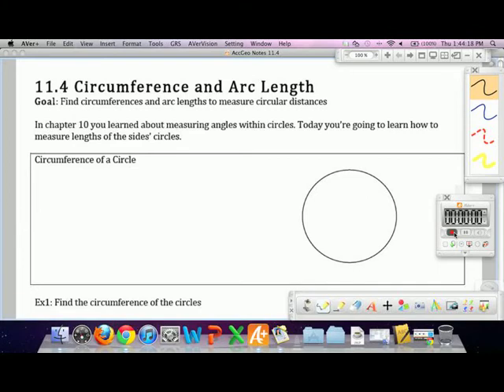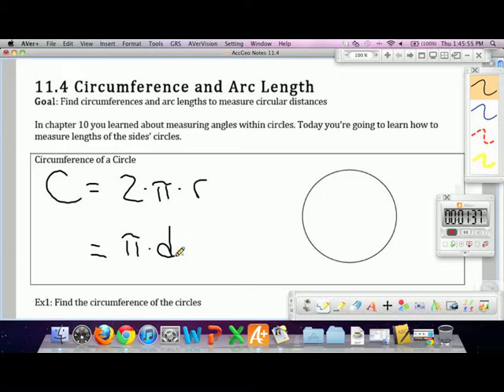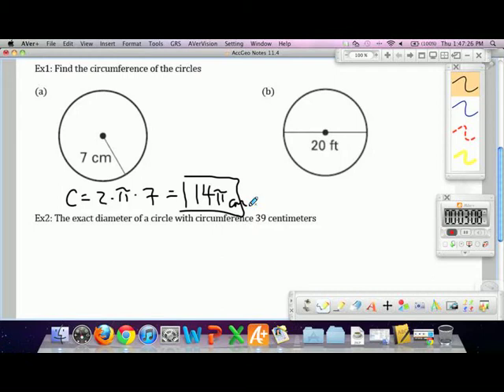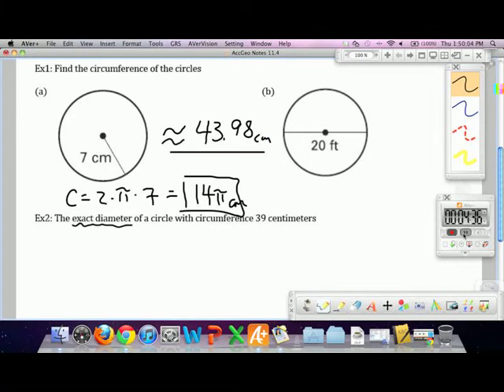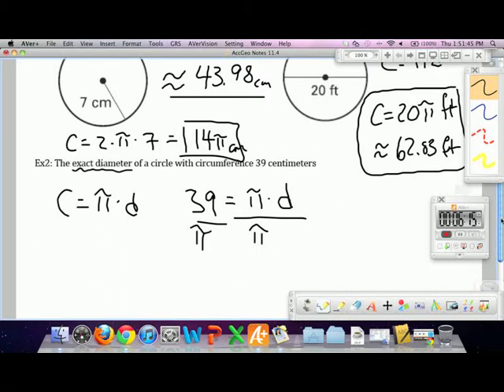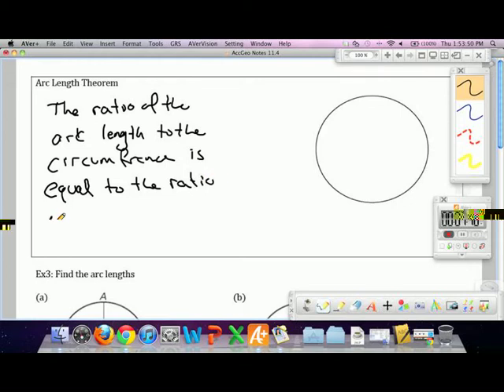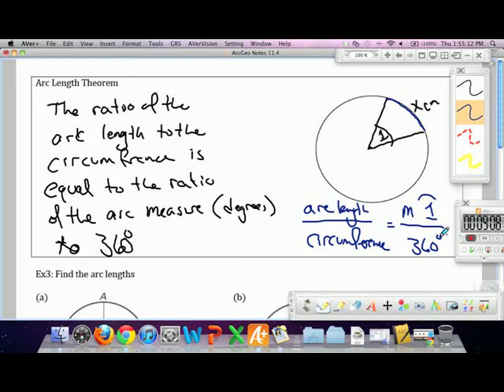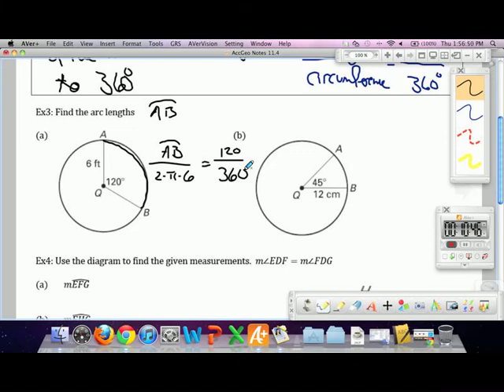AccGeo Notes 11.4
Finding arc lengths and circumference of a circle